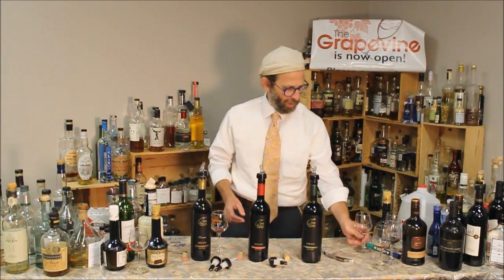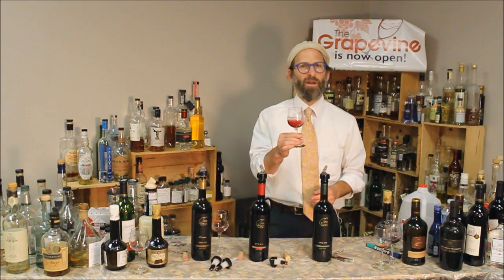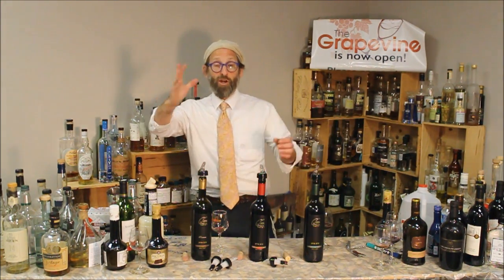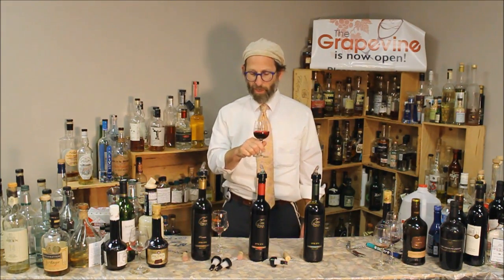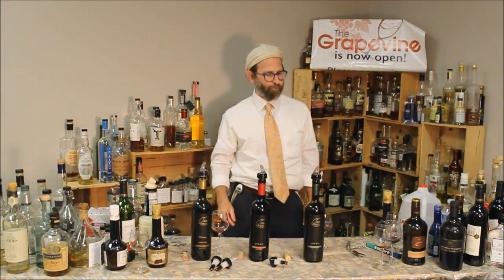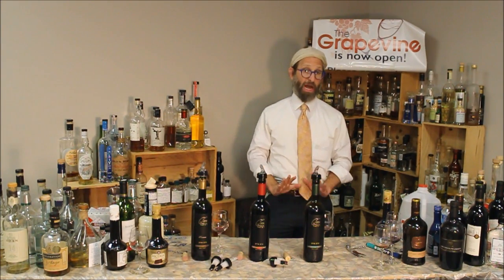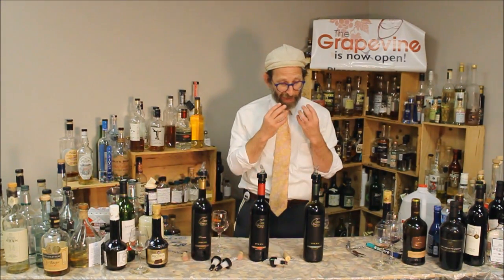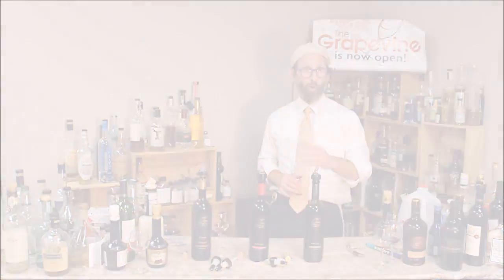Tom Winery 2014 Shiraz from Itamar, Samaria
Yehoshua Werth reviews the 2014 Shiraz from Tom Winery near Itamar...in a place called Givat Arnon in northern Samaria.

The proprietor is Ari Pollack and the winemaker is Tomer Pnini.